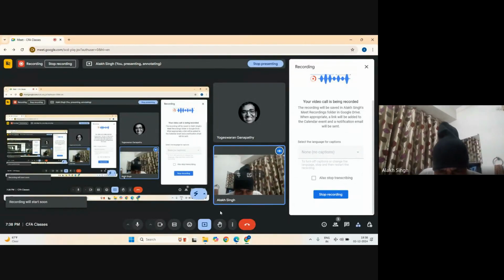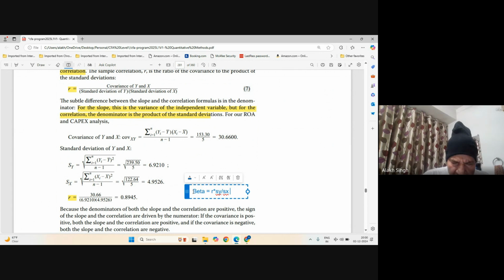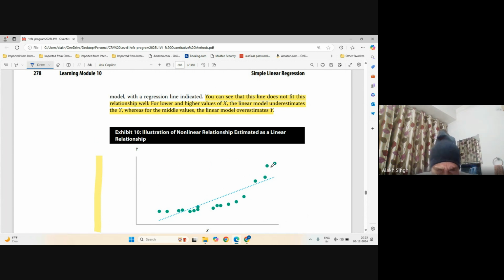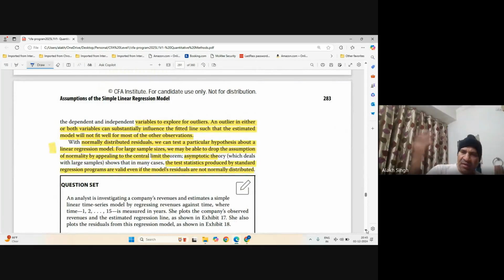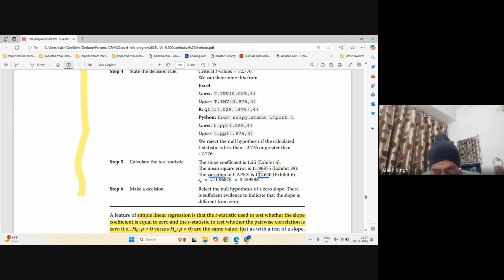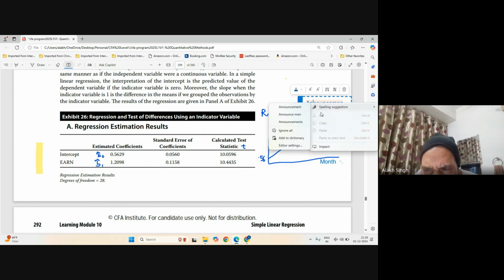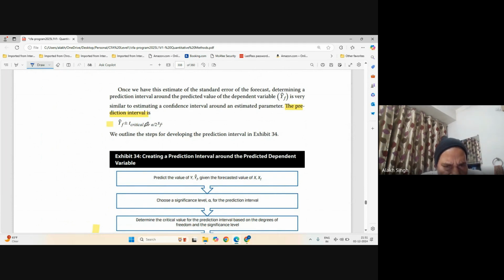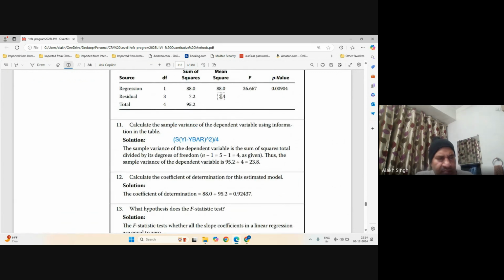Linear Regression Made Easy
For MBA, CFA Level 1, FRM,  Economics, Statistics